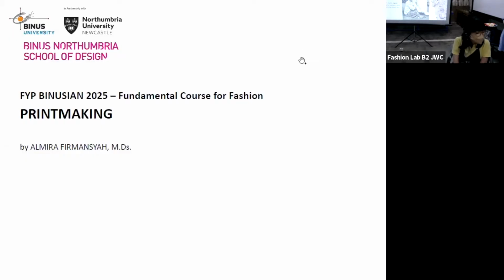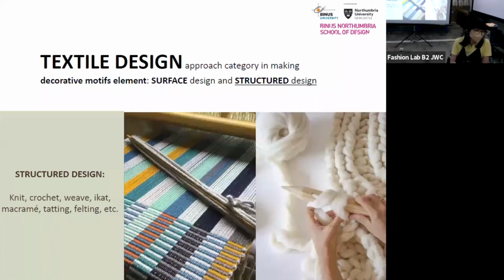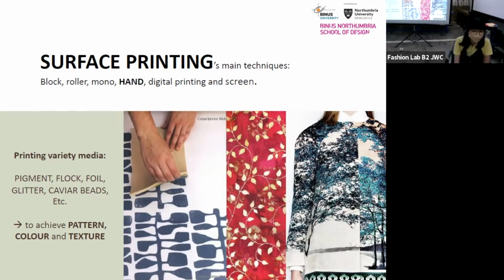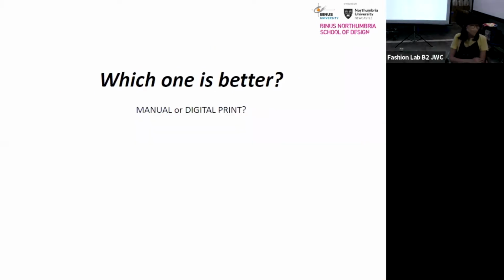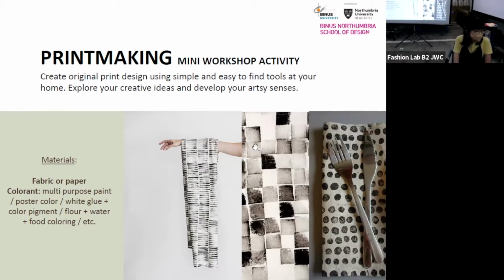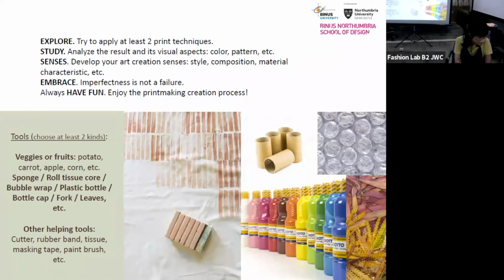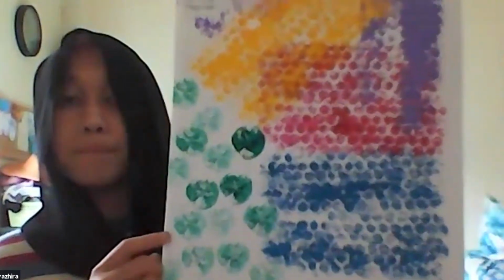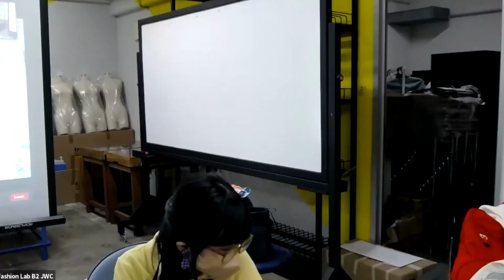FYP BINUSIAN 2025 @SENAYAN Campus - Printmaking Session by Fashion Program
Held on Wednesday, 22 September 2021